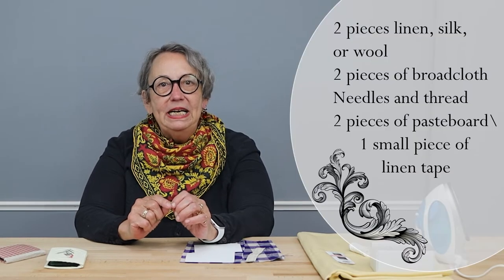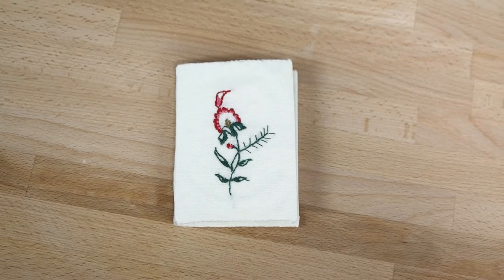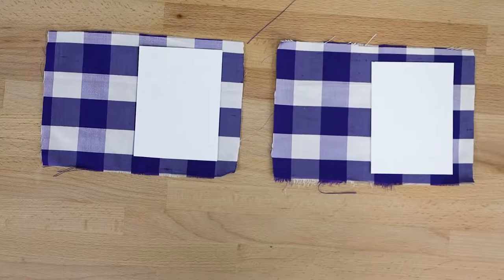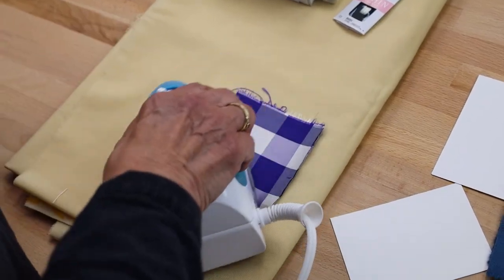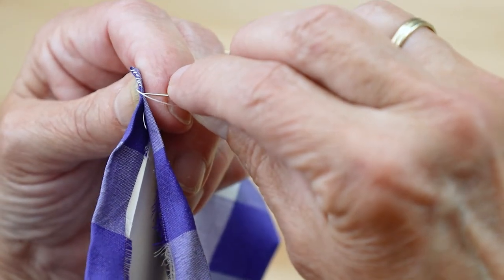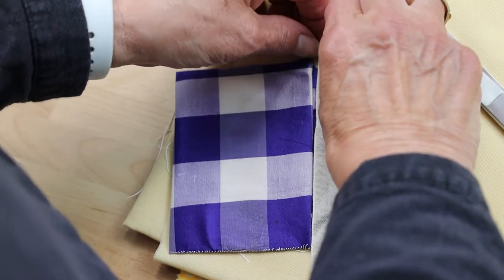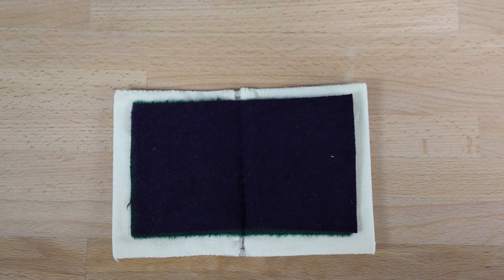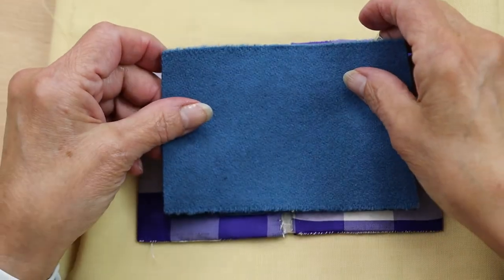Make a Needle-book MINI Sew Along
Welcome to our MINI Historical Sew Along Series! These quick and simple projects will give you lots of sewing satisfaction (as well as use up some scraps!) If you are new here, take time to cruise around our channel!  You will find stitching tutorials, tips and tricks and lots of lives where we answer your historical sewing questions.

Needle-books were an essential part of the sewing kit in the 18th and well into the 19th century.  Made at home or bought in a store, they could have simple cloth covers or more elaborate covers of wood, bone, ivory and metals. They showed up repeatedly in 18th century advertisements,  stolen accounts, notices for the return of lost property and books written for young misses to further their education.  You can check out our Pinterest Board here for some examples:

In this Mini Sew Along we will guide you through the steps of making your own personal needlebook to keep or give as a gift!
Supplies Needed:
• 2 pieces of linen, silk or lightweight wool
• 2 pieces of medium or light coating/broadcloth wool
• Needles and thread appropriate for your fabric.
• 2 pieces of paste board approx. 2-3 inches by 3-4 inches
• A small piece of linen tape
Stitches we will use:

Want a kit? For a limited time we have them available!

We also have a free PDF embroidery download taken from an original Lady's Magazine c1779 if you would like to try your hand at some fancy needlework!

If you have been thinking about sewing an 18th century wardrobe (or a history bounding one) Follow our Sew Alongs to get dressed from toe to top!